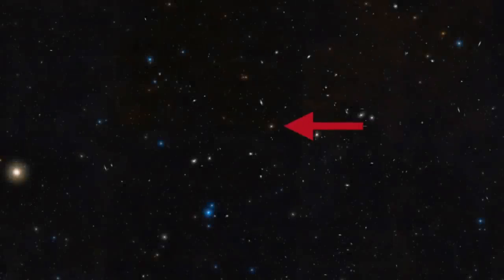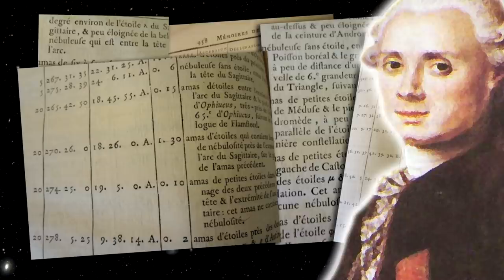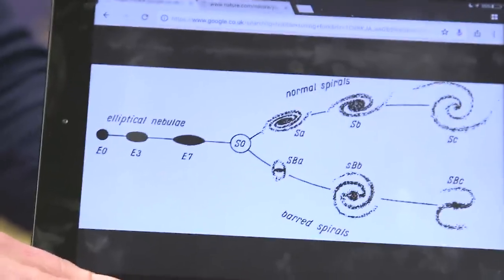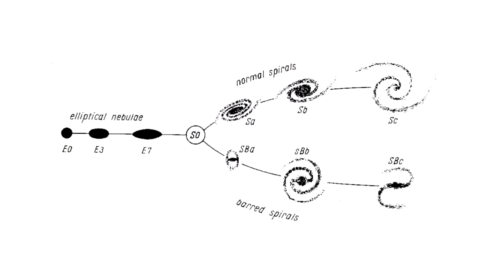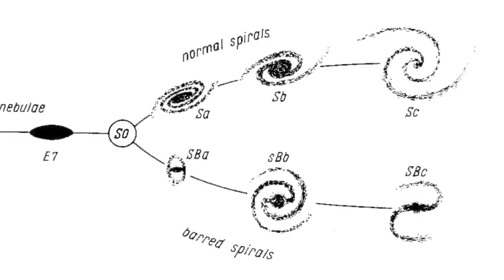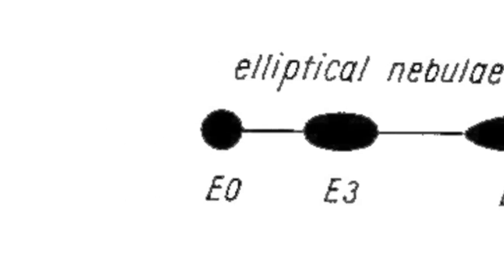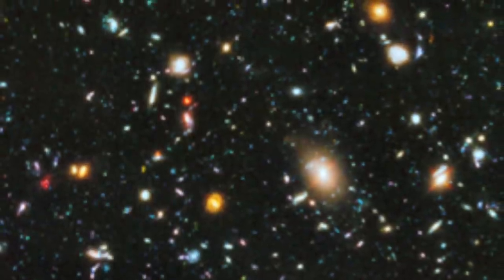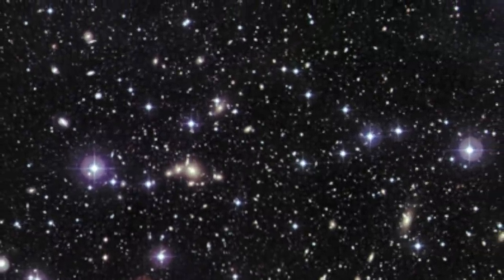M89 - How round is this galaxy? - Deep Sky Videos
M89 (or NGC 4552) appears a very "round" galaxy - but looks can be deceiving. Featuring Dr Meghan Gray.